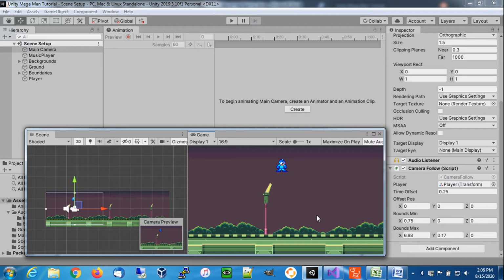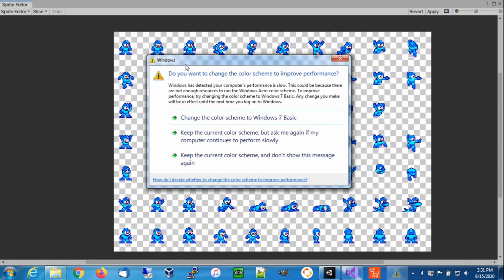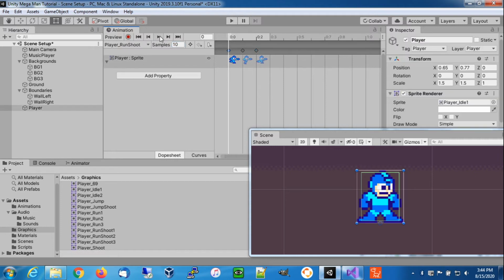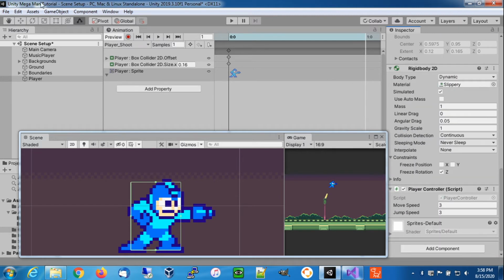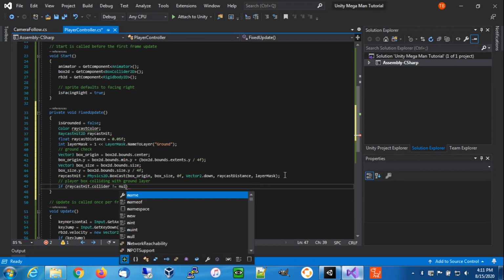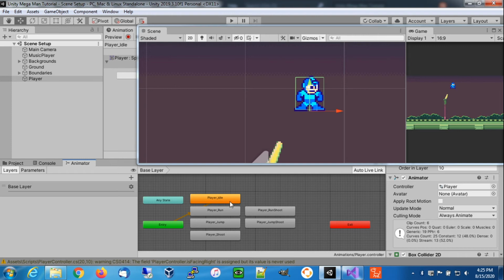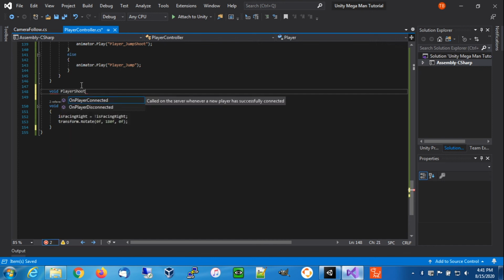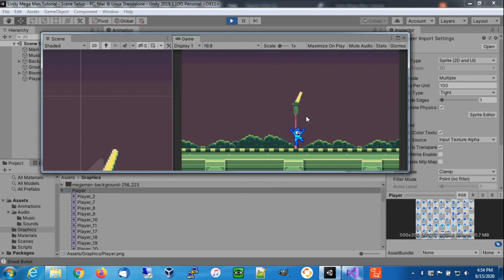Unity Mega Man Tutorial - 02 Animations & Movement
This is the second video in the Unity Mega Man Tutorial series. Together we'll build out the animations from the sprite sheet and code our player movement to include those animations as well as checking for Ground layer collisions. Also we code for keypress and time limitations to ensure our shooting animations play right. This video turned into a full length feature film so the firing of the actual bullets and taking damage will be in the next one!